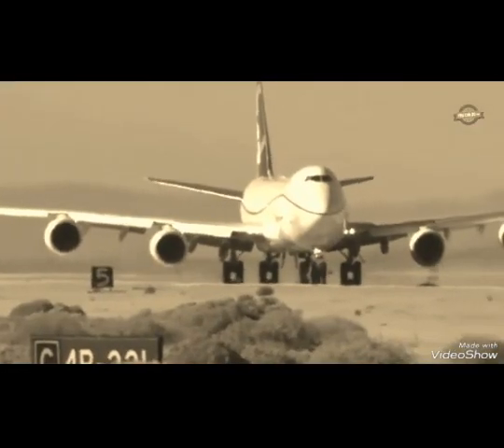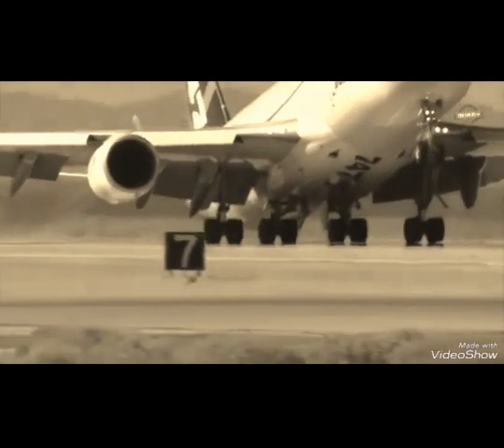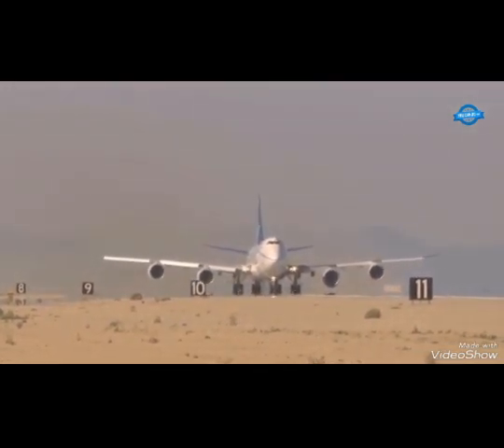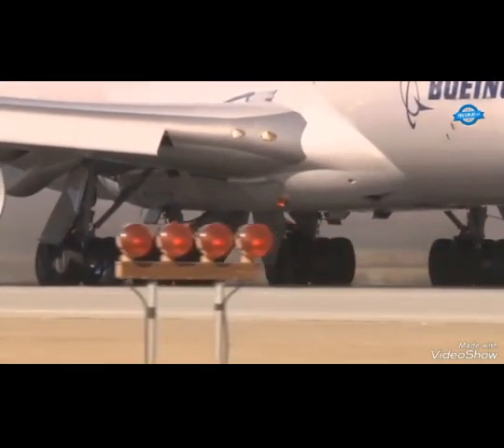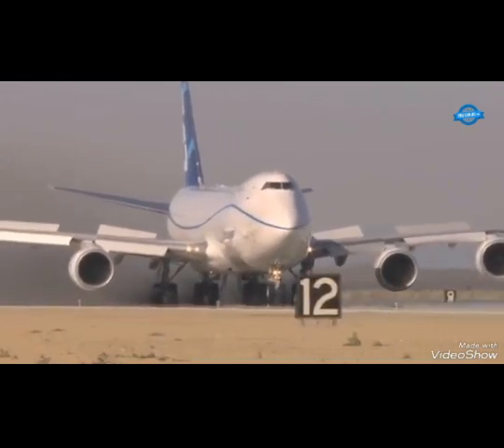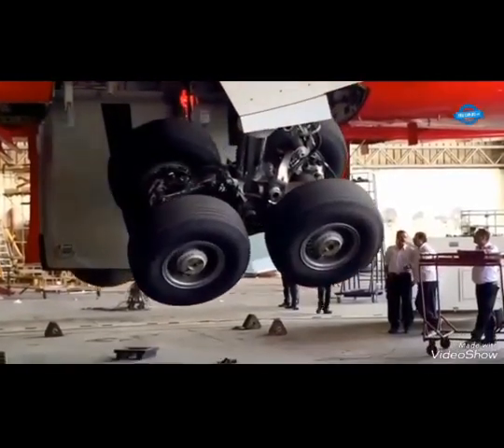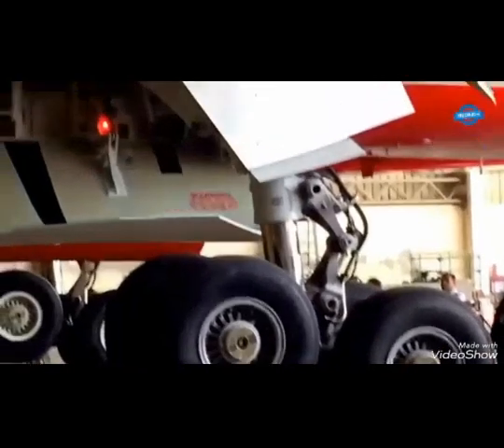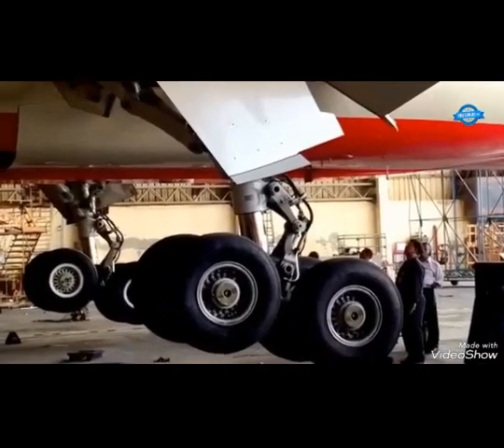lending gear aircraft maintenance carrier